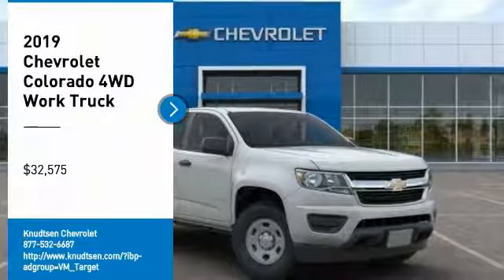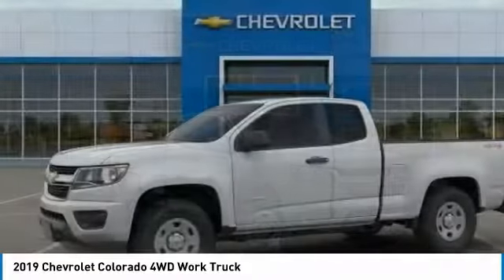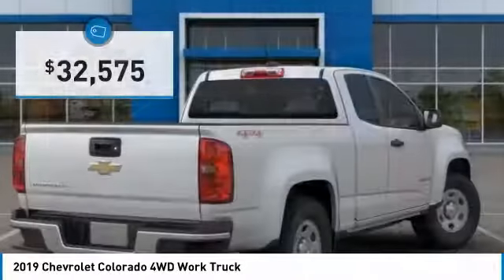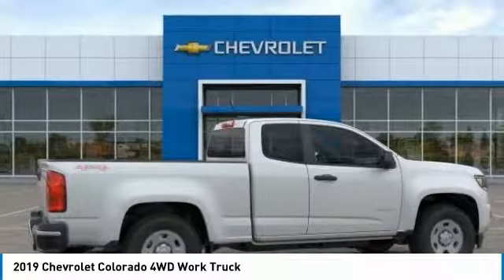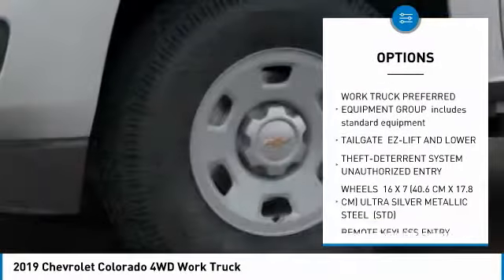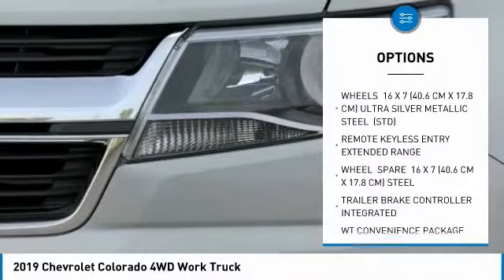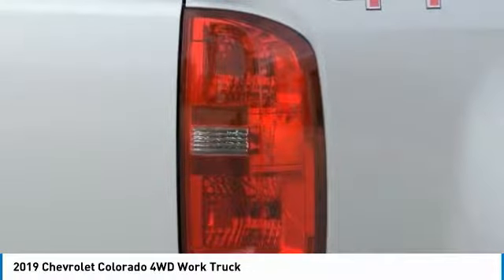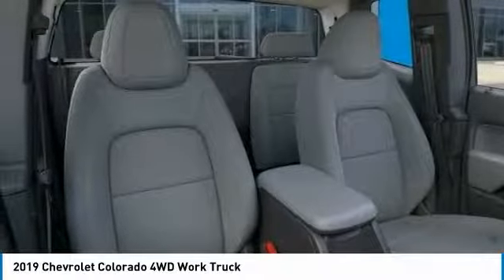2019 Chevrolet Colorado 2019 Chevrolet Colorado 4WD Work Truck FOR SALE in Post Falls, ID JJ8430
2019 Chevrolet Colorado 4WD Work Truck

Knudtsen Chevrolet
1900 E Polston Ave

A real head turner!! Yes, I am as good as I look.. New Arrival   4 Wheel Drive... This is the vehicle for you if you re looking to get great gas mileage on your way to work.. Optional equipment includes: Engine: 3.6L DI DOHC V6 VVT, WT Convenience Package, Automatic Locking Rear Differential, Heavy-Duty Trailering Package, Integrated Trailer Brake Controller, Transmission: 8-Speed Automatic... Disclaimer: Our internet prices are after all applicable rebates. Subject to lenders credit approval. Rebates may or may not applied towards leases.0  apr is in lieu of rebates! on selected models. Terms and condition may apply call or see dealer for details. All prices are plus sales tax,   197.40 dealer doc fee, and   14.00 title.      On approval of credit.      . see dealer for details. Chevrolet trade assist in allowance must trade in a 2005 or newer car or truck. Must show proof of ownership.Conquest you must own a 2005 or newer non gm product to qualify. gm loyalty must own a 2005 or newer gm product to qualify. some of these vehicles are former service loaners.on selected modles you must finance thru gmf, subject to creit approval. expires 7/1/2019